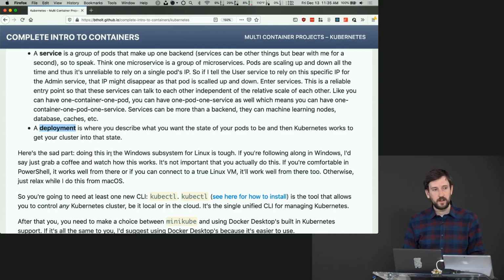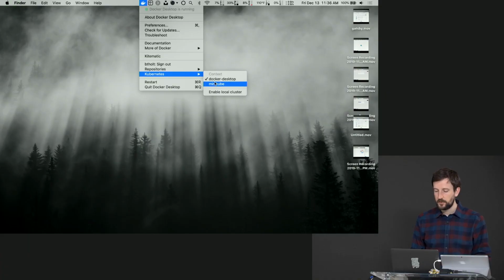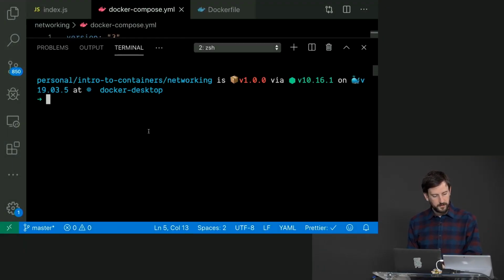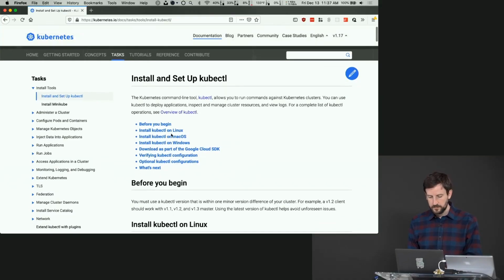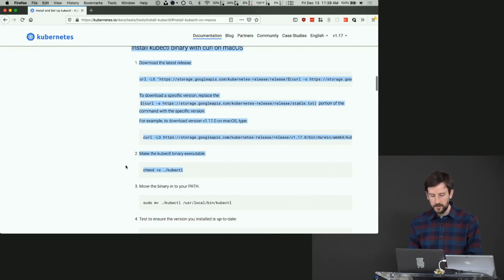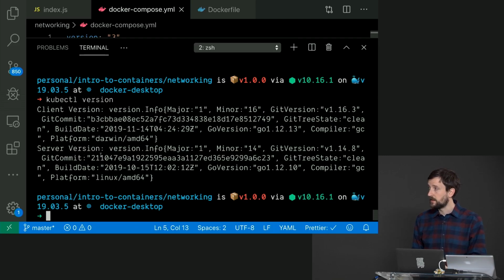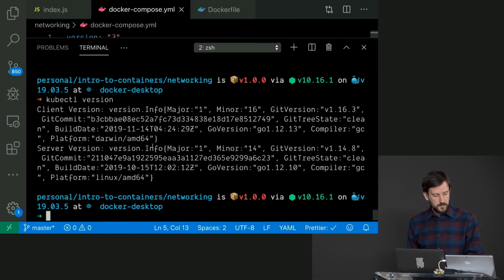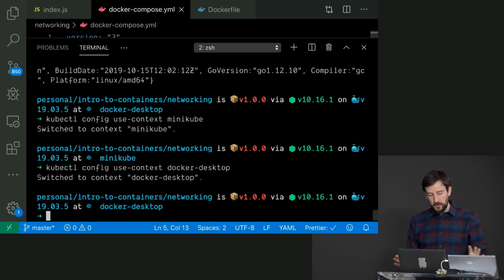35. Kubernetes & kubectl